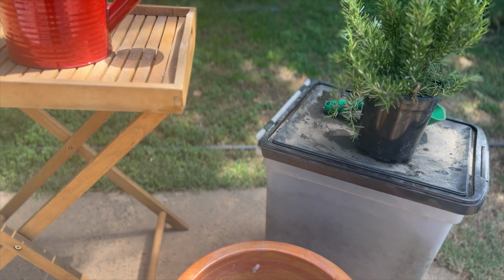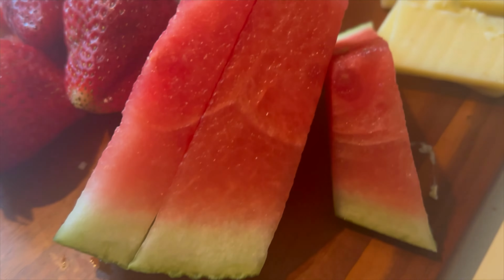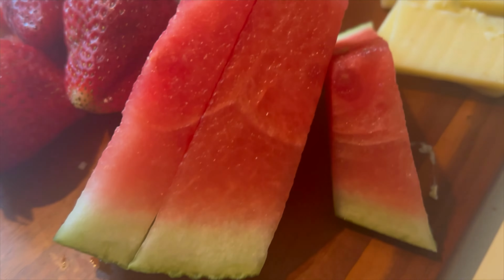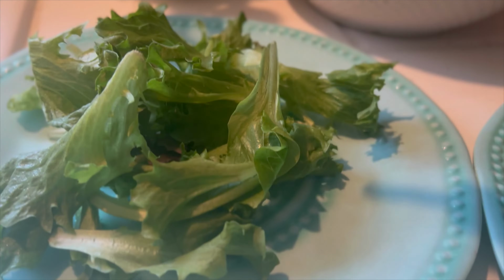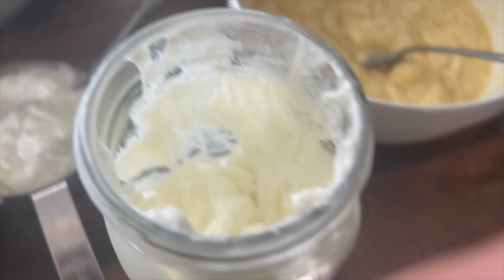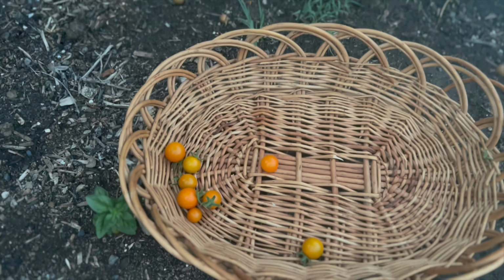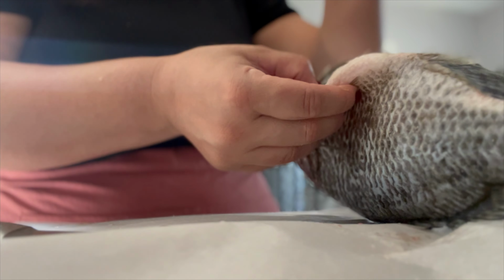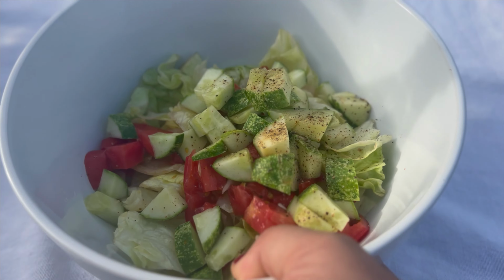Slow Days of Summer | Homemaker Day in the Life | Garden | Baking | Outdoor Eating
Slow Days of Summer in the garden, baking a new recipe for the blog, and making dinner outside to enjoy a summer evening at home. Join me for a slow-living summer day at our city farmhouse. I hope you enjoy today's day in the lifestyle video.

Every single week I post brand new content with from-scratch cooking, natural remedies, and all things home-related to help elevate the everyday!

Links to Items in Video:

Cake Stand
Fly Fans Set of 2
White Table Cloth 60x84
Flip Top Bottles Set of 6
Springform Pan
Wooden Acacia Board 17 x 11
Fine Mesh Strainer